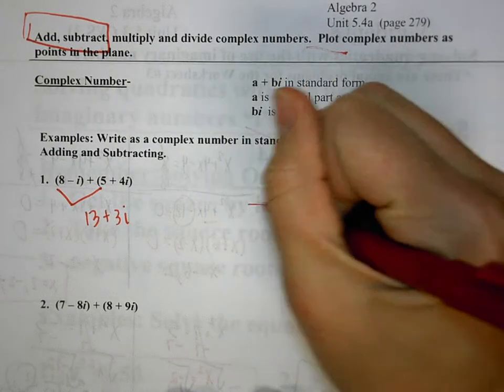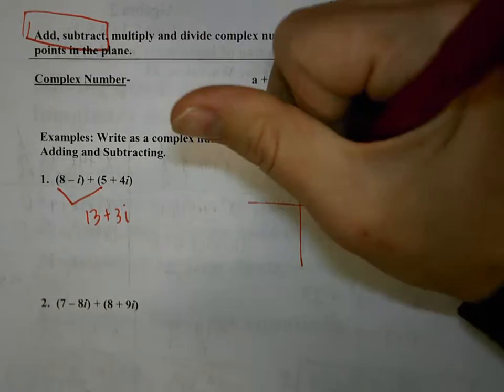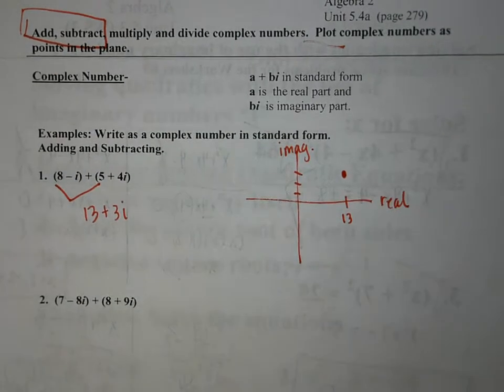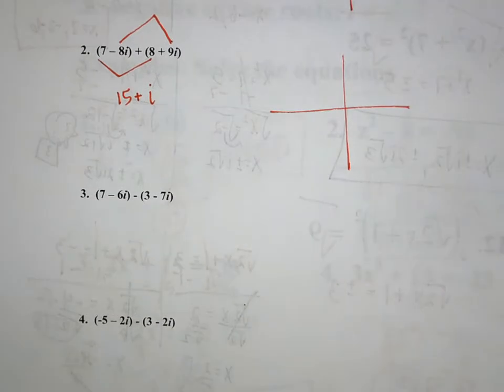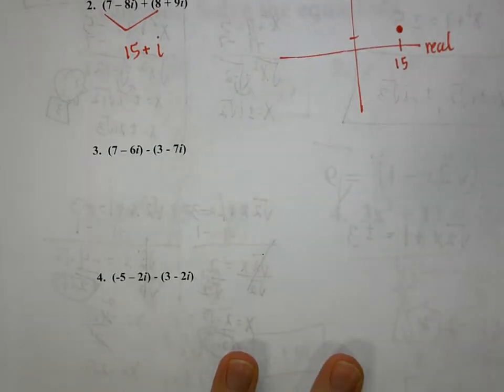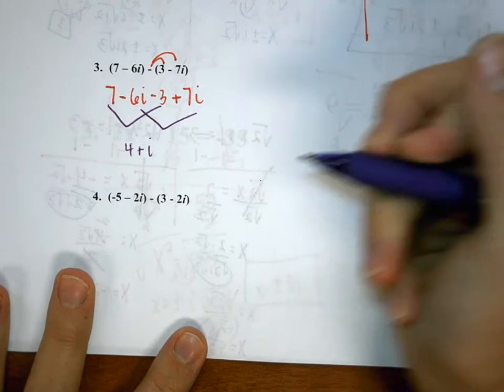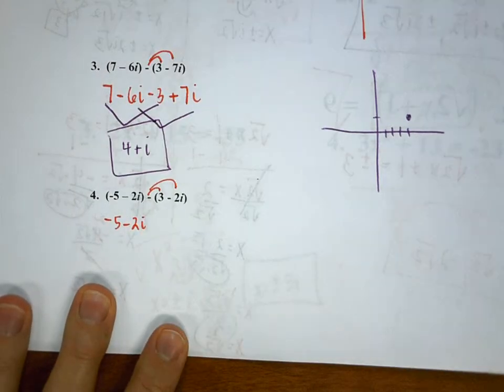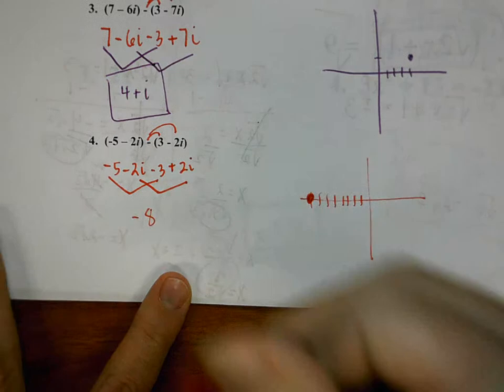Alg 2 Notes 5 4a